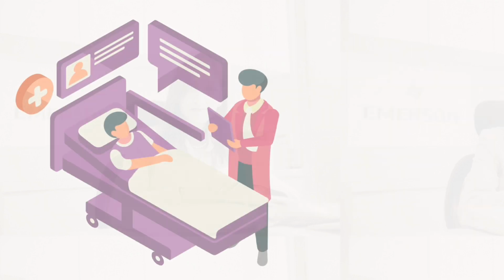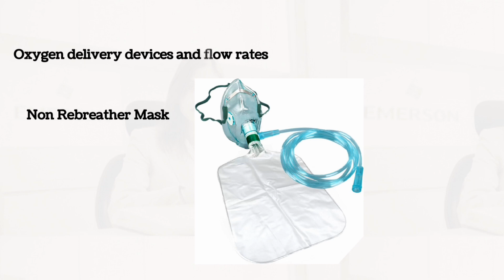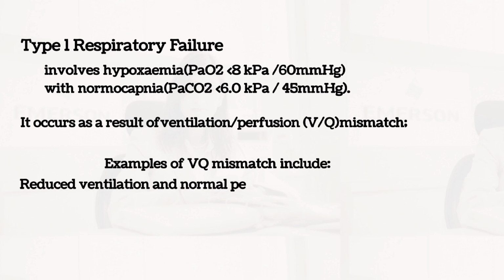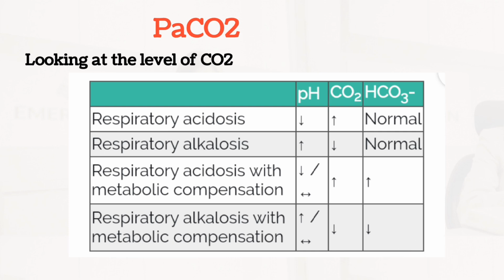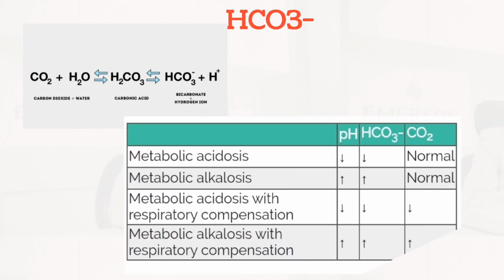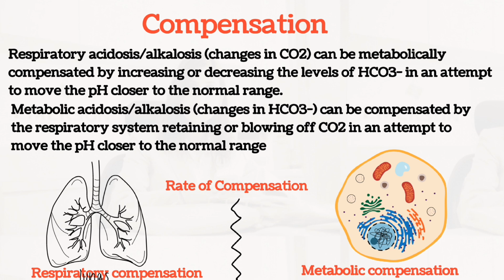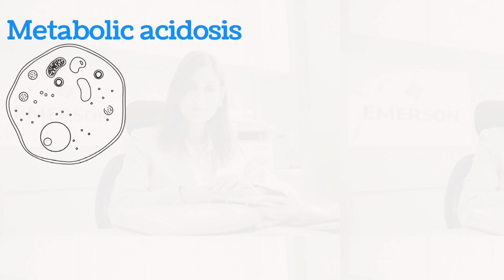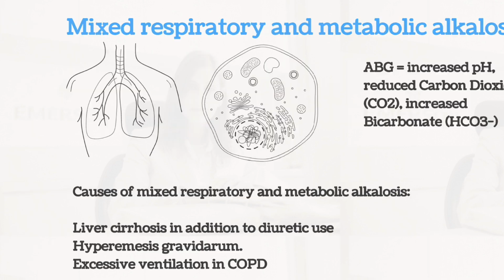Arterial Blood Gas (ABG) Interpretation ||Part 1 & 2